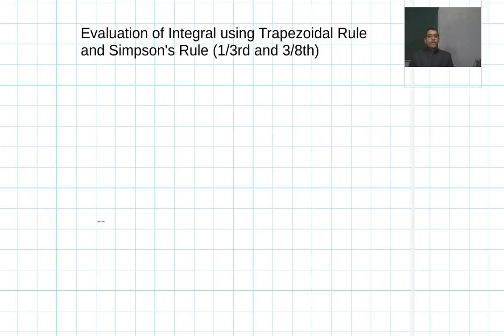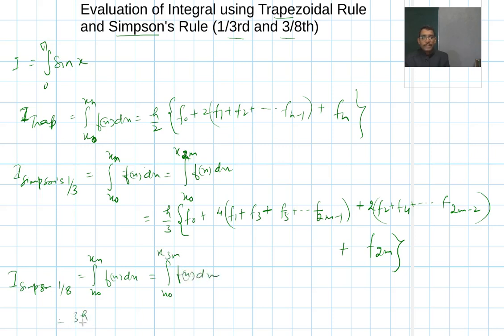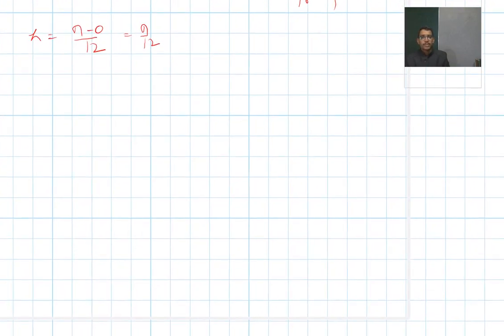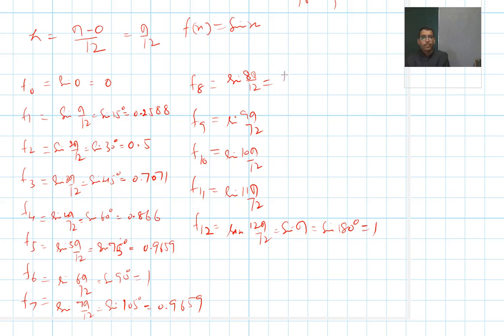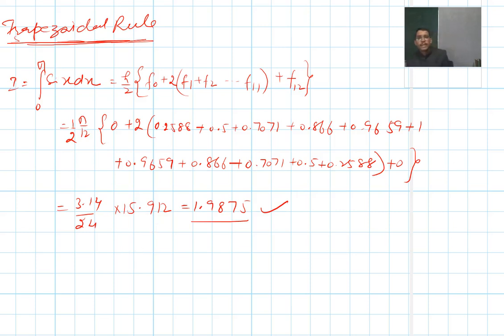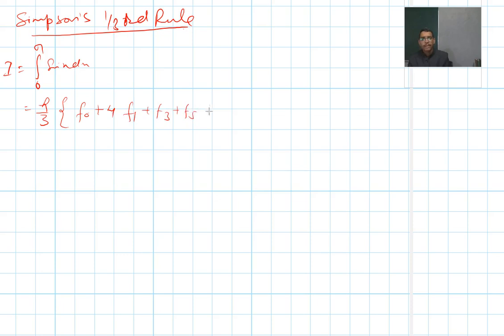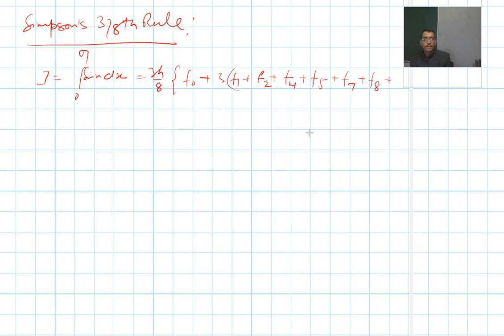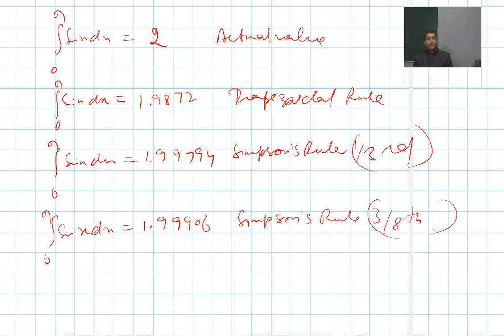Lecture 4.8: Evaluation of Integral using Trapezoidal Rule and Simpson's Rule (1/3rd and 3/8th)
Simpsons1/3rdRule
Simpsons3/8thRule